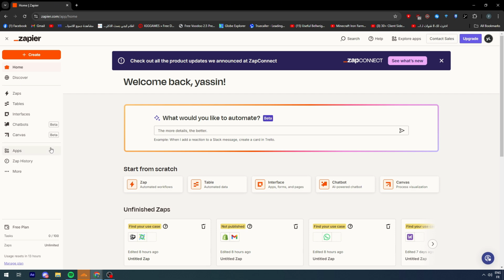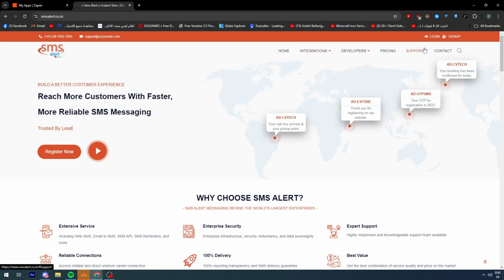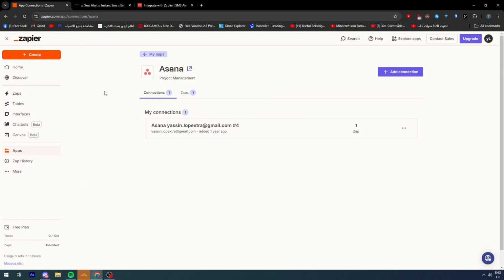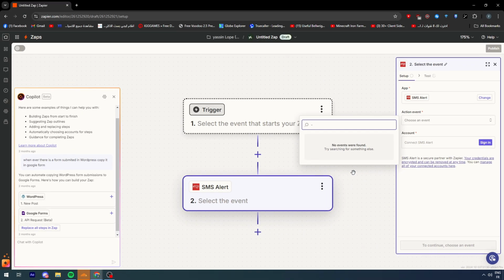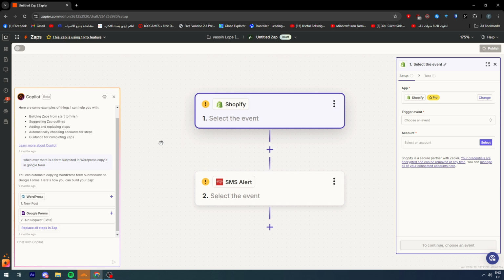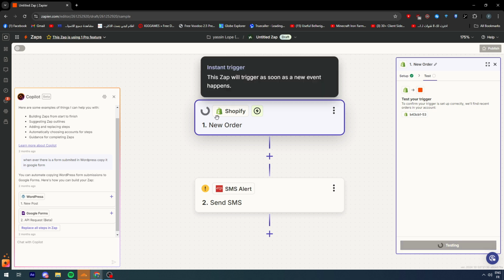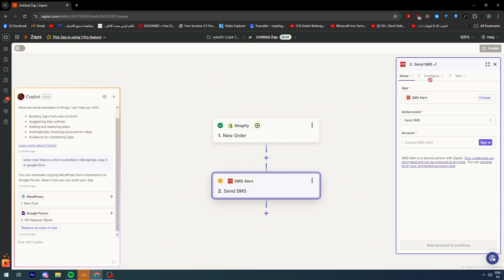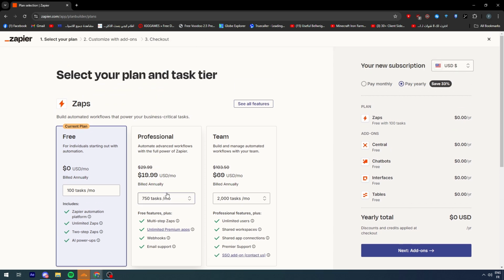How To Setup Zapier SMS Notifications 2025! (Full Tutorial)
Today we talk about setup zapier sms notifications,zapier automation,zapier tutorial,how to use zapier